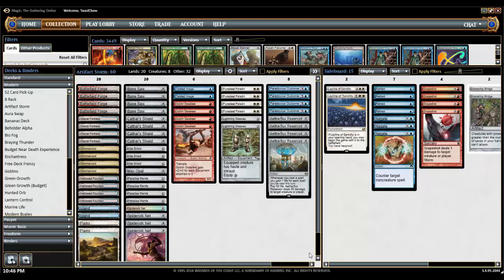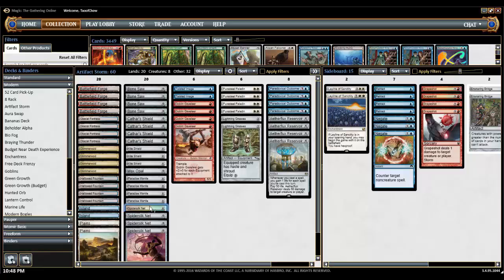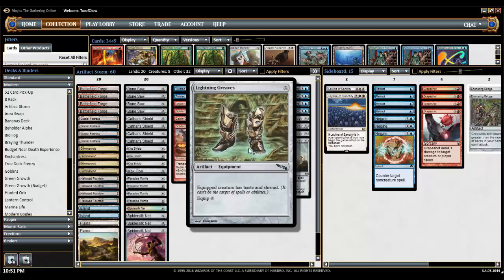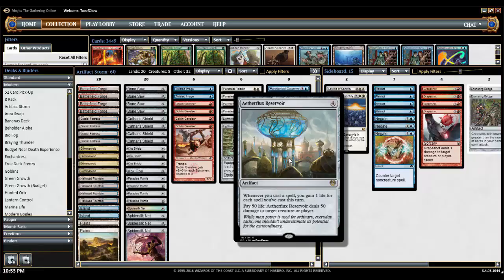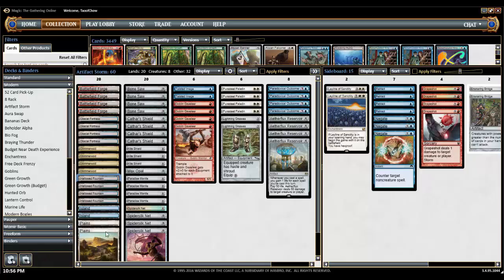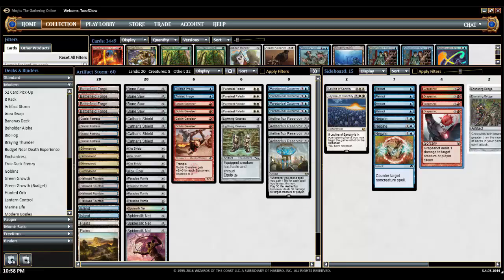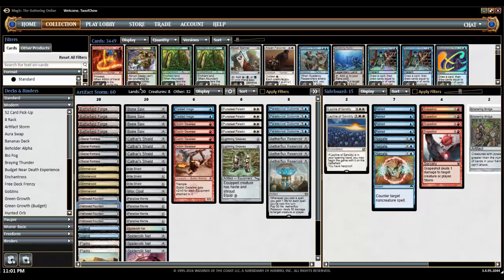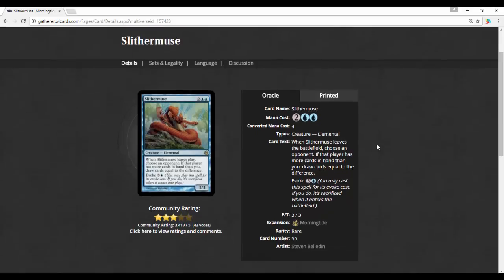Artifact Storm Deck Tech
In this video, I showcase a deck I put together that exploits Puresteel Paladin's synergy with artifacts.  This deck is surprising competitive and is great for casual/non competitive play.  Special thanks goes to Nevm for introducing this idea to me!

Here's the decklist:

4 Goblin Gaveleer
4 Puresteel Paladin
2 Twisted Image
4 Paradoxical Outcome
4 Bone Saw
4 Cathar's Shield
3 Kite Shield
1 Mox Opal
4 Paradise Mantle
4 Spidersilk Net
2 Lightning Greaves
4 Aetherflux Reservoir
4 Battlefield Forge
4 Glacial Fortress
4 Glimmervoid
4 Hallowed Fountain
2 Island
2 Plains

Sideboard
4 Retract
4 Grapeshot
3 Negate
2 Ensnaring Bridge
2 Leyline of Sanctity